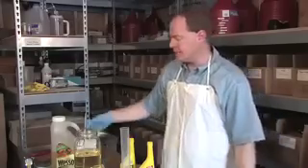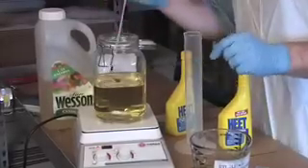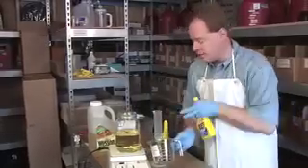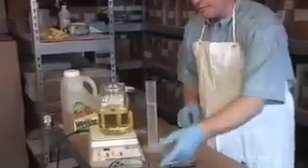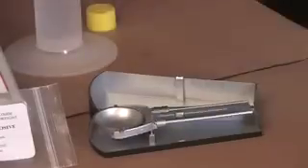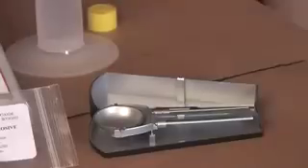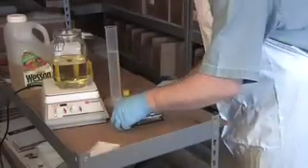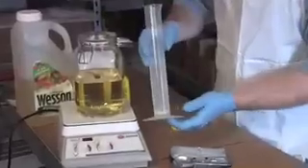Mixing Biodiesel (Part 1) | Bio Diesel Fuel Production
Parley's Diesel Performance shows you how to make biodiesel with the help of Graydon Blair of Utah Biodiesel Supply. He shows you some of the biodiesel equipment that you will need to make a small batch of biodiesel.